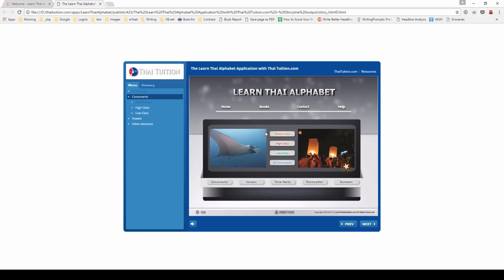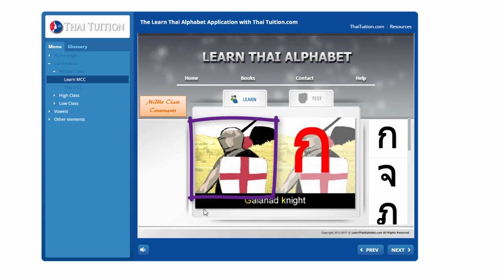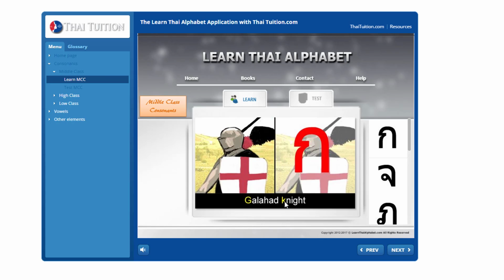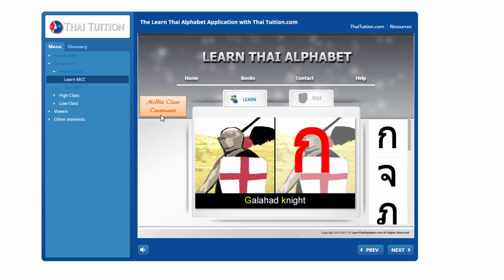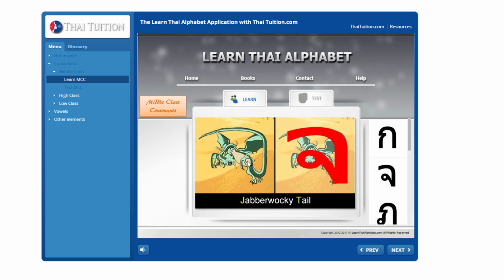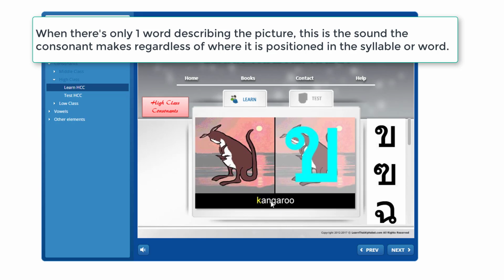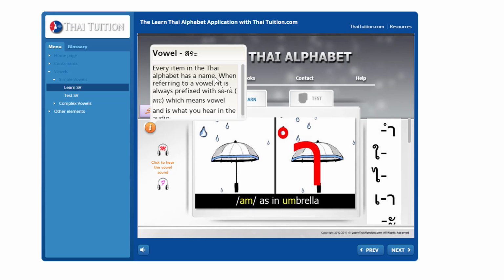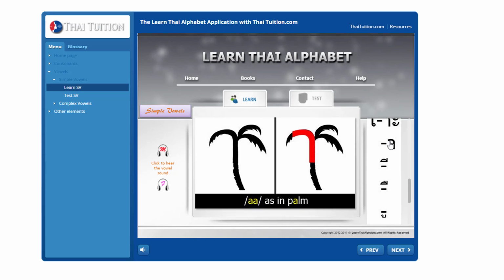Learning with the Learn Thai Alphabet application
This video shows our method of learning the Thai alphabet with the Learn Thai Alphabet application.